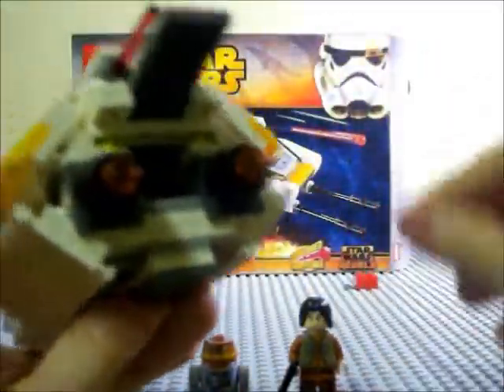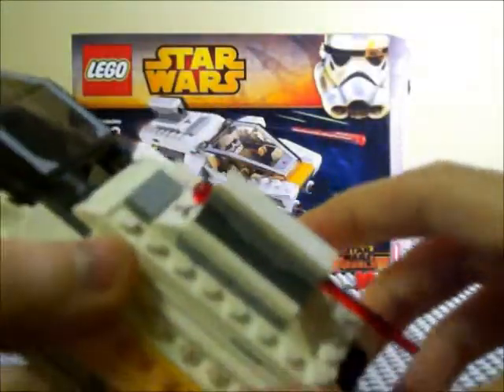LEGO Star Wars 75048 "The Phantom" Set Review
I review "The Phantom" from "Star Wars: Rebels"!